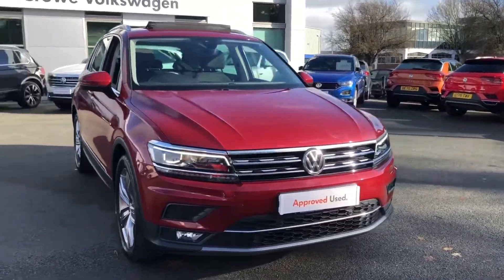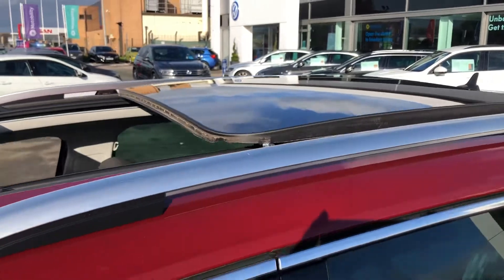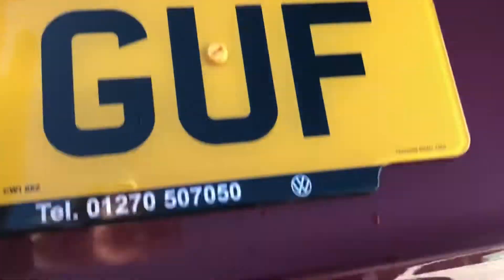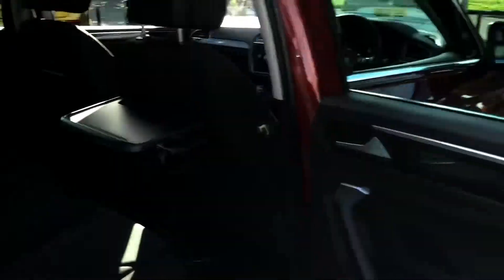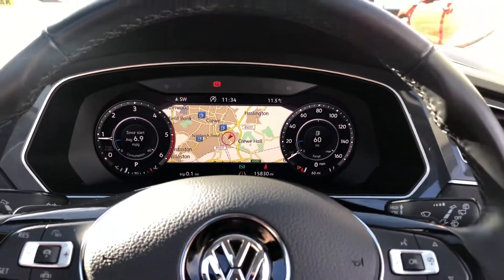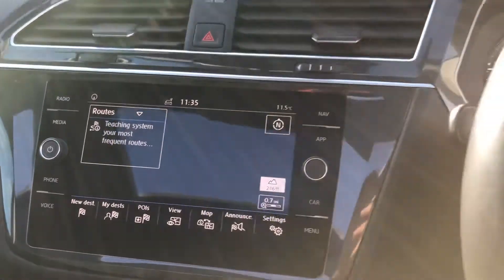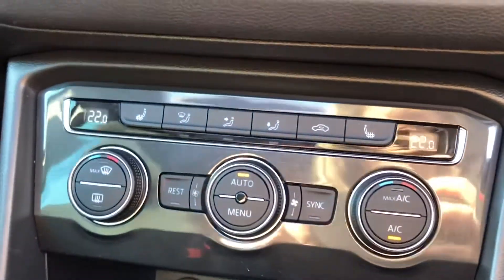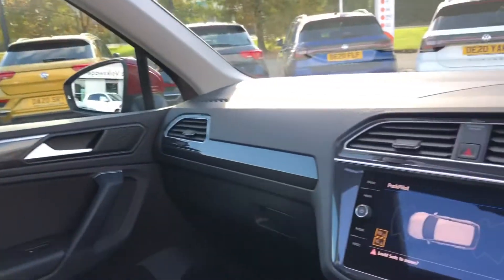Approved Used Tiguan SEL | Crewe Volkswagen